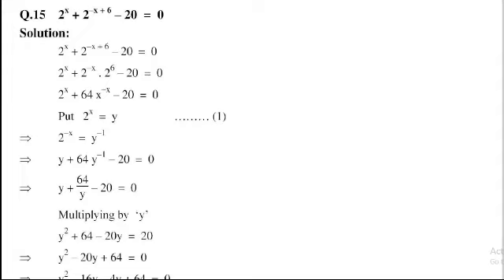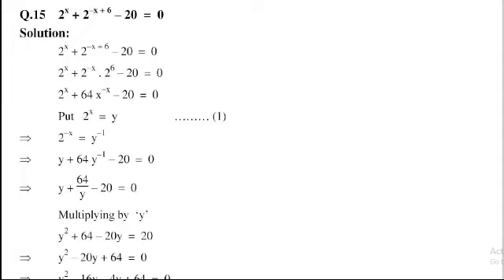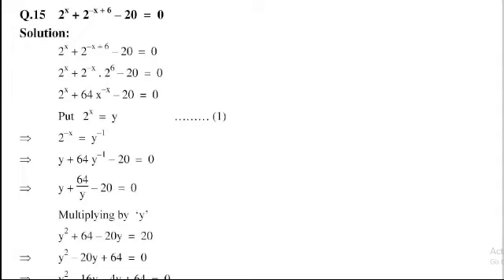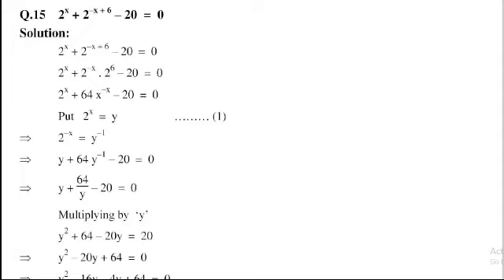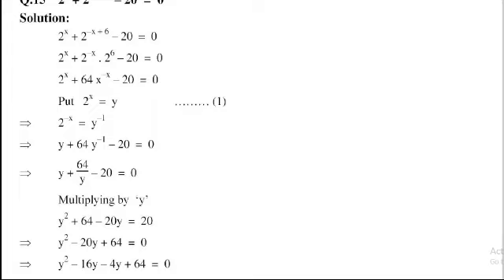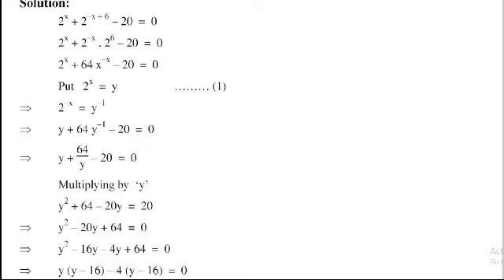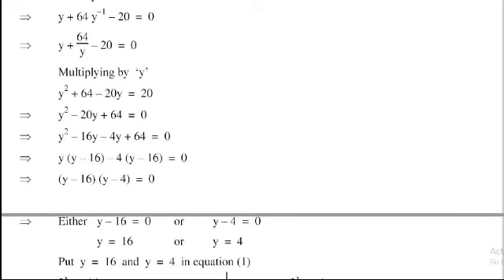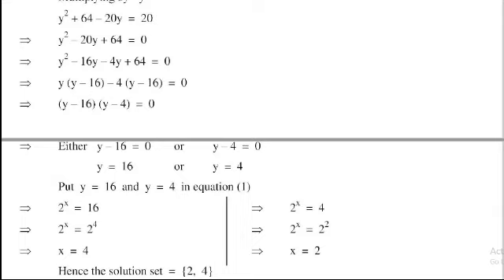Solve the equation 2^2x + 2^ - x + 6 - 20 = 0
Solve the equation x^2 + x - 4 + 1/x + 1/x^2 = 0 || Solved past paper of psc math

•  quadratic equation in two variables
•  solving quadratic equations
•  solving equations with variables
•  quadratic equations with x and y
•  solving quadratic equations in 2 variables
•  solving equations with x^2 and y^2
•  finding solutions to quadratic equations
•  quadratic equations with coefficients
•  solving equations with x and y terms
•  quadratic equations and variables
•  quadratic equations and their solutions
•  solving quadratic equations with x and y variables
•  solving quadratic equations using substitution
•  quadratic equations and their applications
•  solving quadratic equations step by step
•  solving equations with multiple variables
•  finding roots of quadratic equations
•  solving equations with both x and y terms
•  solving quadratic equations graphically
•  quadratic equations and their properties
•  quadratic equations and systems of equations
•  solving simultaneous quadratic equations
•  solving quadratic equations algebraically